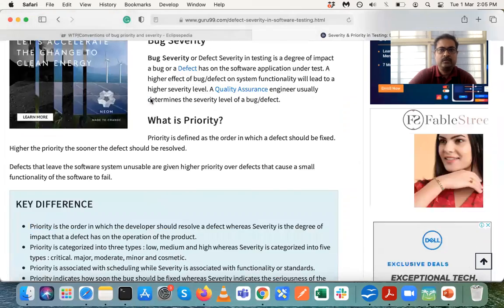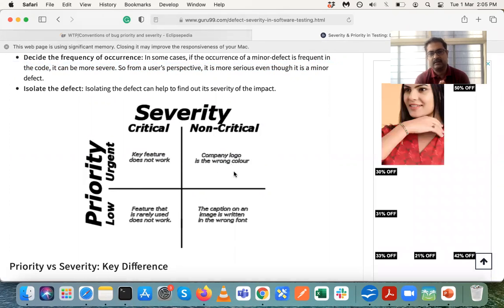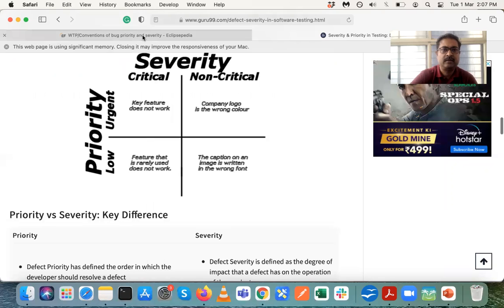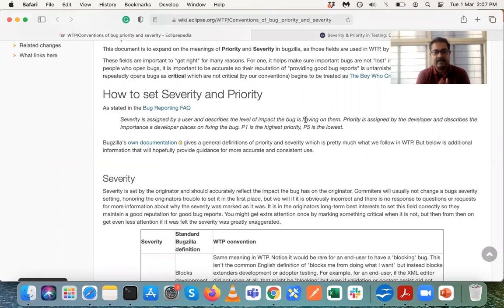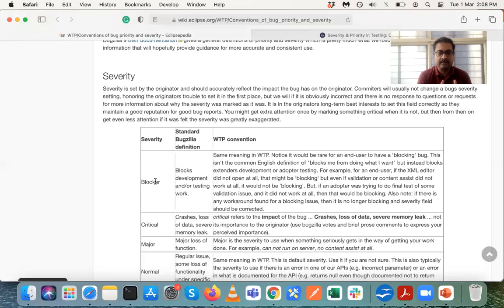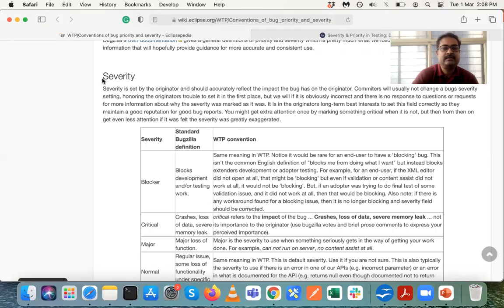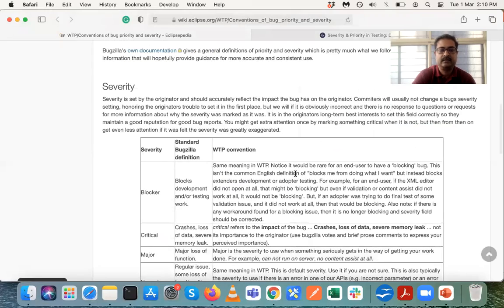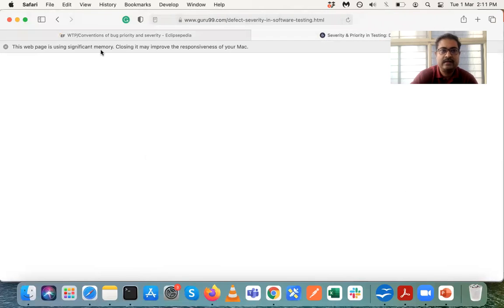QAInterviews:General:Q2: Give examples of Severity and Priority of a bug?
There is a lot of confusion around severity and priority of a bug. I have observed many videos and documentation do not explain them correctly. So I have tried to explain it in this video. This is also a common QA interview question.